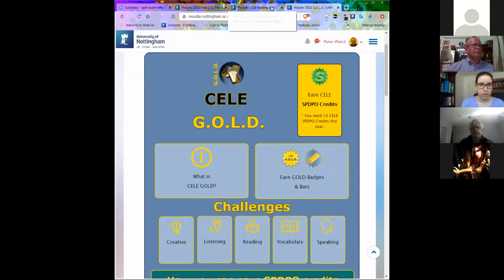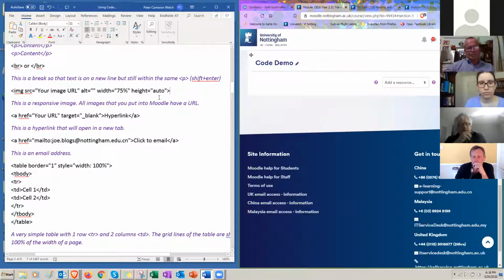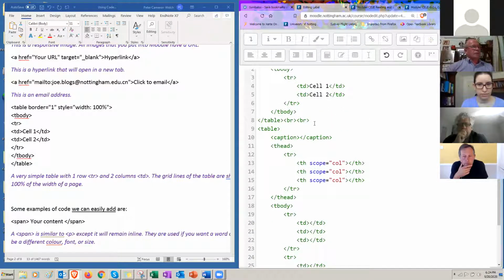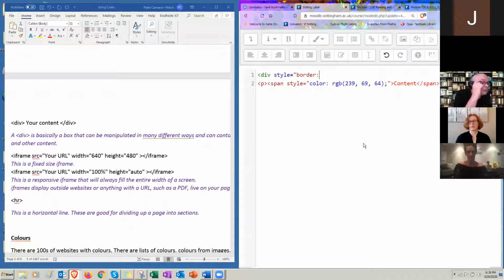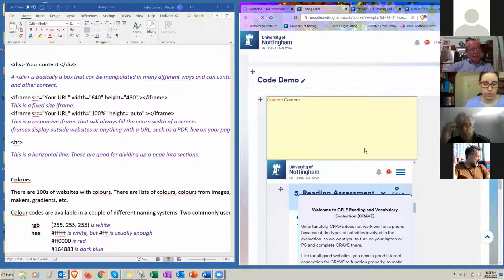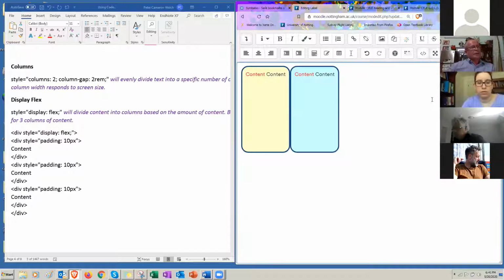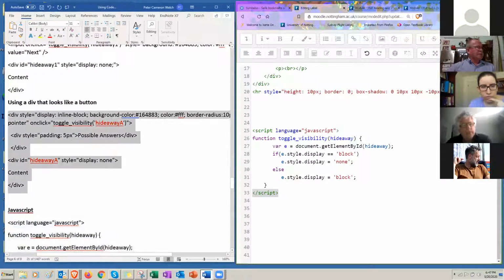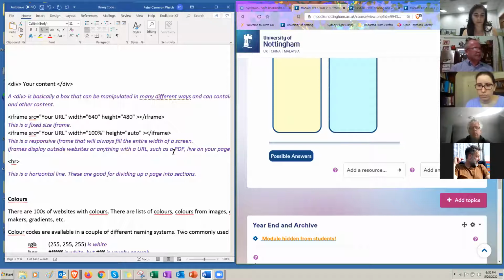Peter Welch on 'Using code for Moodle'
A recording of the 7th TELSIG webinar. This was delivered by Peter Welch on 20/05/2020 as part of the TELSIG Wednesday webinar series.